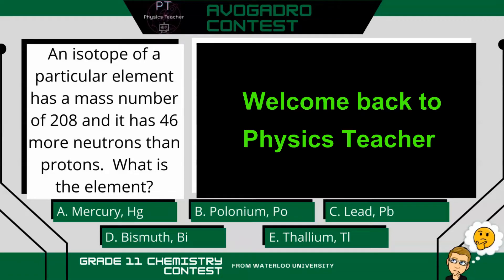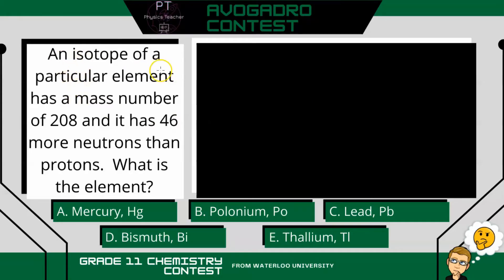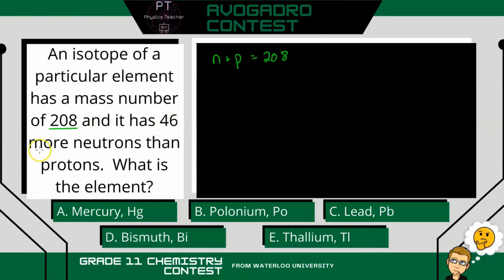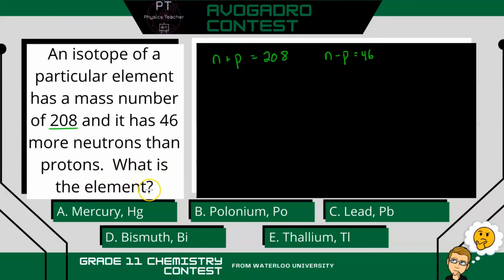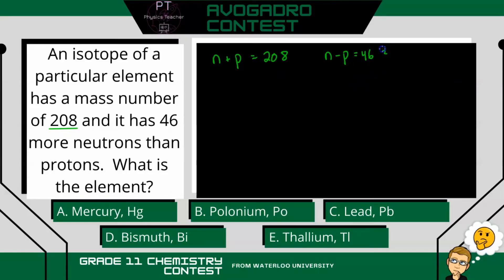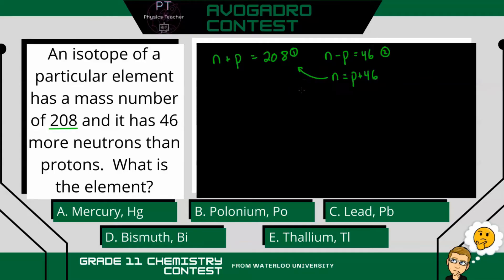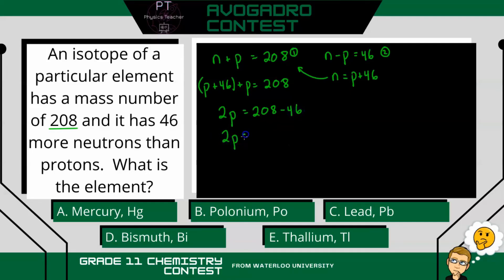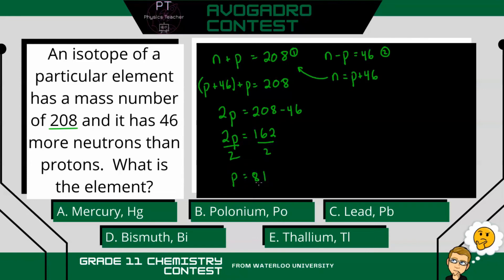Avogadro Exam Contest Question - Atomic Number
This is an Avogadro Exam Contest Question.  It is a grade 11 chemistry contest offered by the University of Waterloo.  Try and solve it.  If you plan on writing the Contest this year, good luck!  Also, see my website for free high school math and science resources:  youtubephysicsteacher.ca